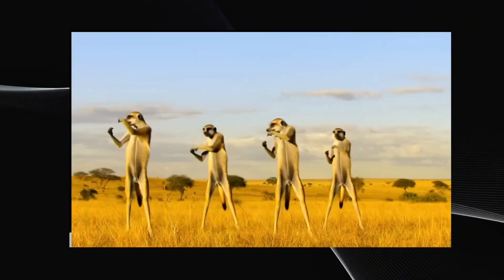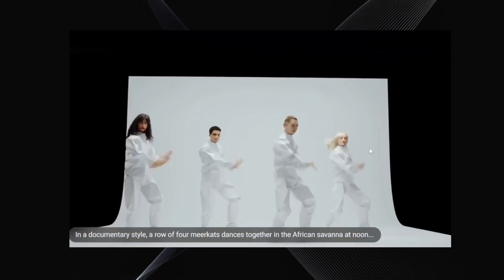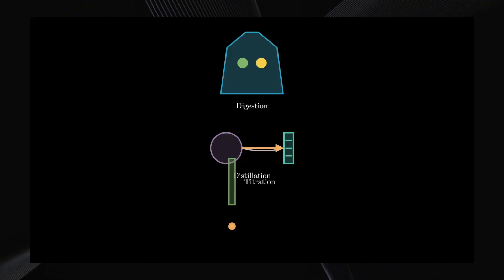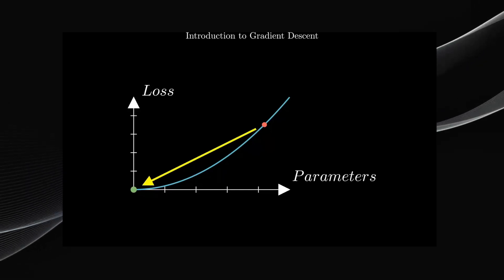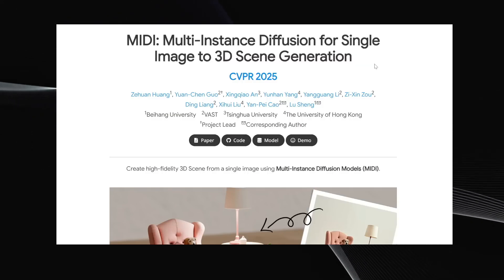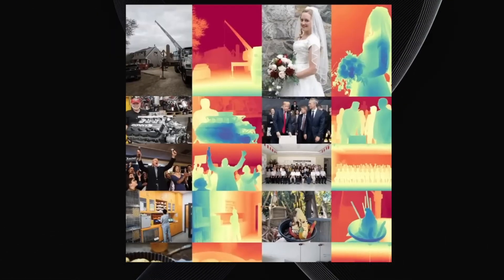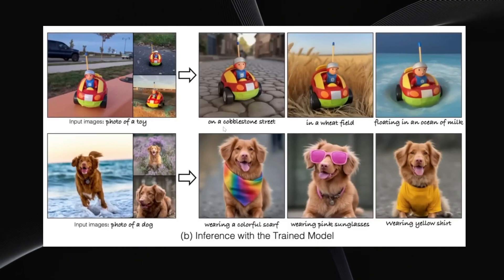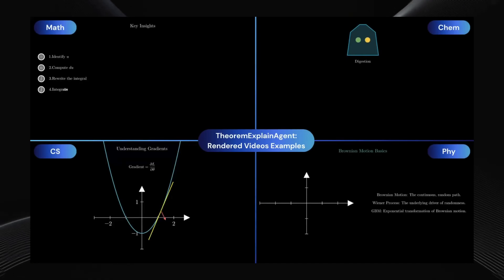5 INSANE AI Tools Just Dropped! (Video Magic, 3D Scenes, AI Tutor)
Get ready for another batch of mind-blowing AI tools! This week, we explore 5 incredible innovations: VACE, an all-in-one AI video editor and generator that can replace objects, outpaint, and more; Theorem Explain Agent, a revolutionary tool that creates videos with voiceovers to explain complex math and science; MIDI, which generates stunningly accurate 3D scenes from a single image in seconds; Diception, a powerful AI for advanced image perception tasks like depth, pose, and detailed segmentation; and SynCD, allowing you to insert reference objects perfectly into generated images. Discover the future of video editing, education, 3D creation, and image generation right here!
Video Chapters:
* 0:00 - Intro: 5 Bonkers AI Tools!
* 0:40 - VACE: The Ultimate AI Video Editor?
* 2:56 - Theorem Explain Agent: AI Math & Science Tutor
* 7:42 - MIDI: Single Image to 3D Scene in Seconds
* 9:36 - Diception: Advanced Image Perception AI
* 11:35 - SynCD: Insert Anything Into AI Images
* 13:26 - Final Thoughts & Subscribe!